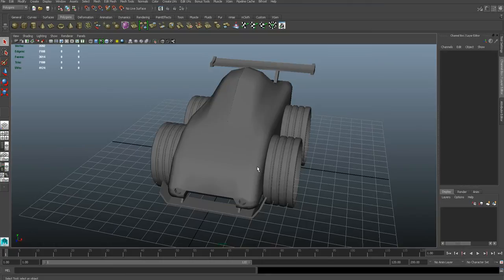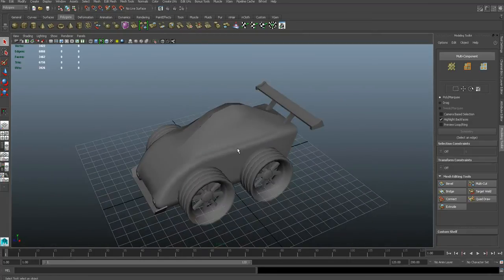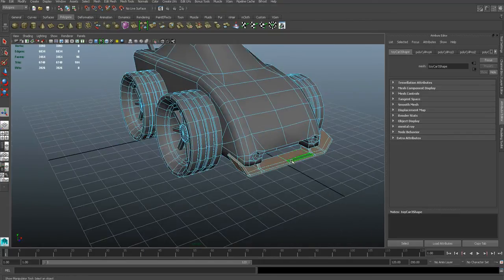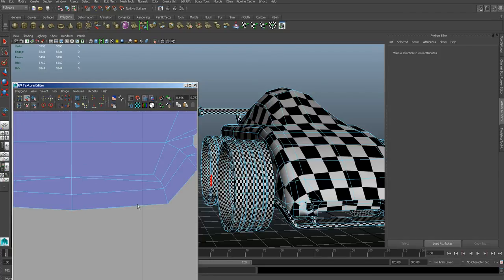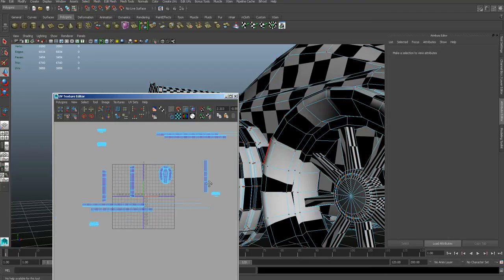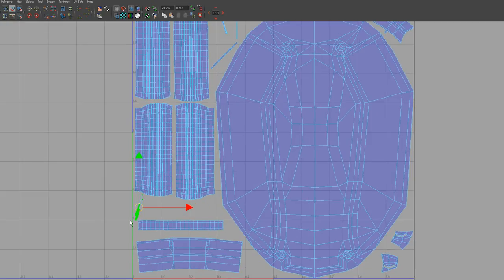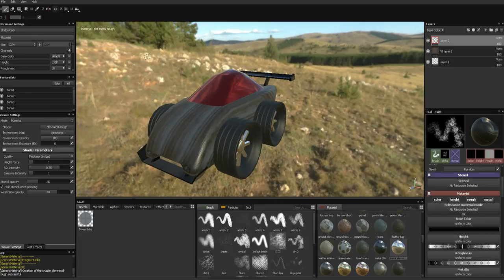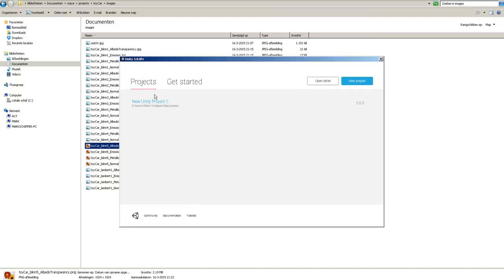Toy car part II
The audio cuts in the end :\ apologies